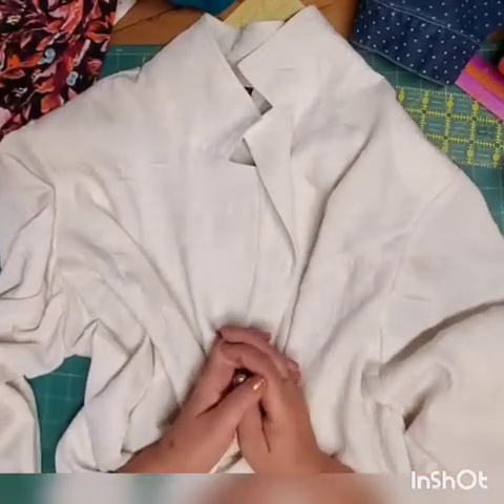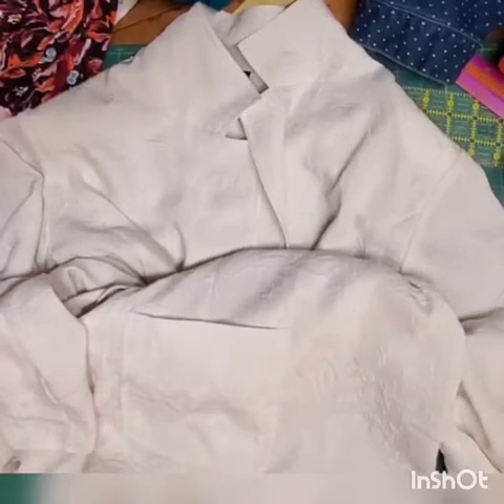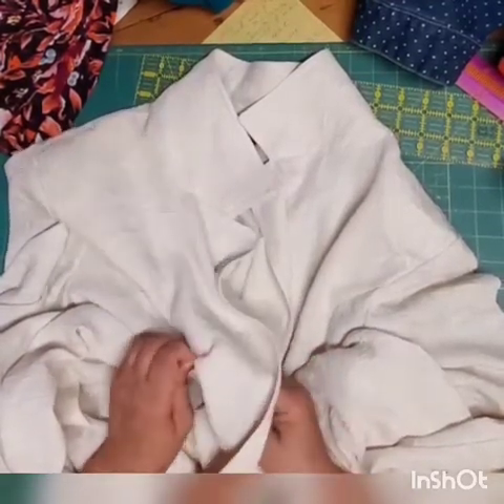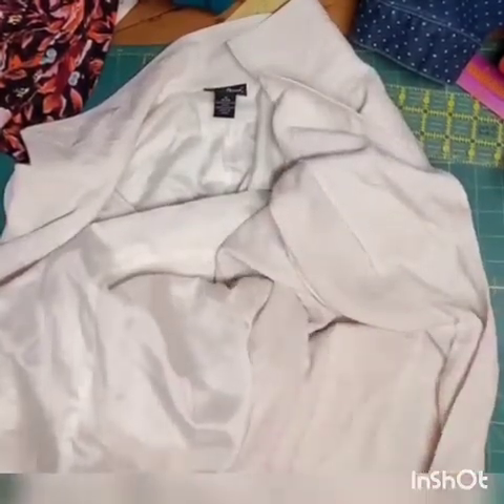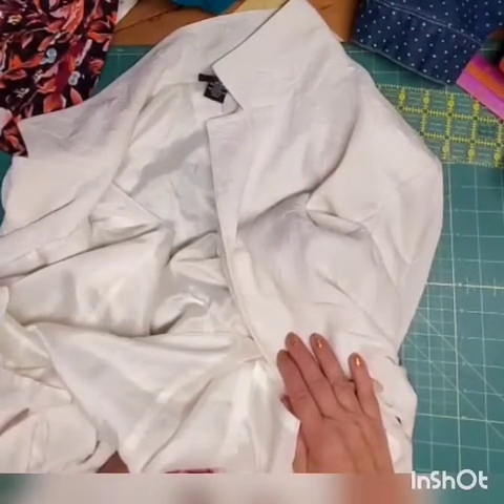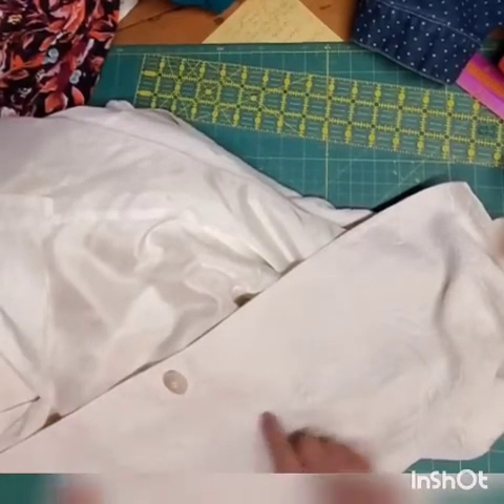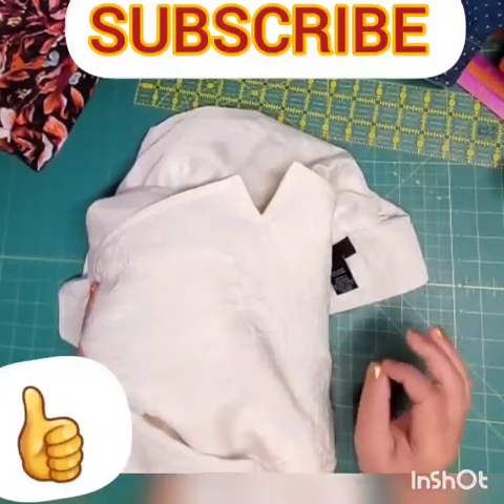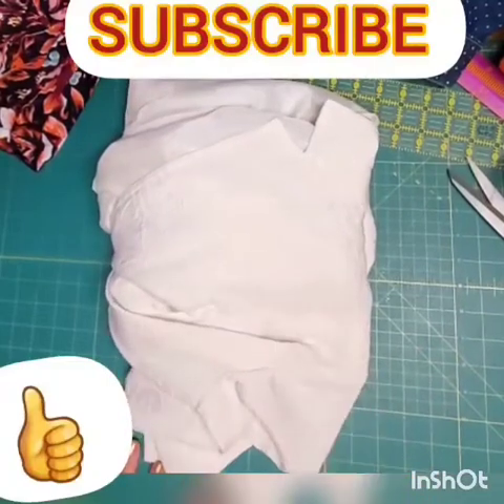Fashion and sewing tip - when and how to cut liner out of jacket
Do we really need annoying  liner in jackets - most of us don't  like it. When and how to take it out sewing and fashion tip - that's  exectly what super short practical  video us about.                    Do not ignore cards pupping on top of screen (look for them in top right corner of screen) - if you click on them - it will take you to another tutorial video mentioned in current video - they are very helpful.  Please check channel - more as 250 videos already uploaded there, I am sure you will find some beneficial to you. Channel originally was created for sewing tutorials, sewing , knitting, embroidering, styling and fashion tips and hacks, upcycling clothes and thrift flips toutorials. But pandemic brougth changes to our original plans  .
Pandemic been hard on all of us, no way to get use to it. That is made even few relaxing videos - just watch nature and forget for moment about it. Many meet problems for cut down food shopping - i adres that problem with posting few videos about how to cook with minimum food to save trips to store. Post even my own privet opinions about how to improve lungs functions with breathing exercises, what i think about herd immunity, how long it possible can last, etc.
     But in same time did not give up posting and sharing all my experience and knowledge about what i plan to commit this channel to begin with - sewing tutorials for beginners, sewing tutorials for those who want to improve sewing skills, for those who want to learn designing garments, style and fashions, how to do custom tailoring, to make wardrobe by yourself with very limited resources and time. Teaching how to do recycling, upcycling  clothes, learn how to knit and crochet etc. So - as you can see - i been busy, used this down time of endless quarantines and pandemic trying to help others as much as i can possible can with everything i know and learn - because not everyone have time for Internet researches like i do, and not everyone have 30+ years of experience running busy tailor shop like i have.
Hope my experience useful for you and you enjoy this video and others. Very sorry for not perfect English. Thank You for Your time! jacketliner takelinerout takeliningout .